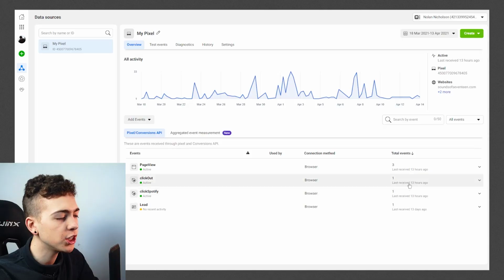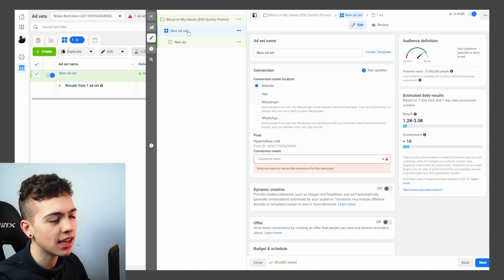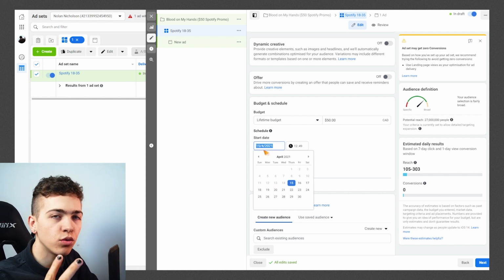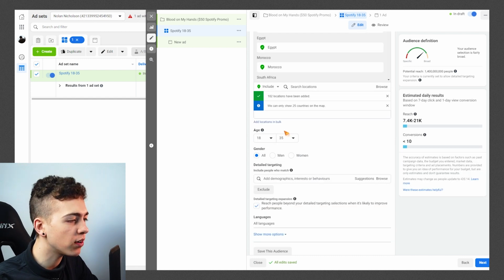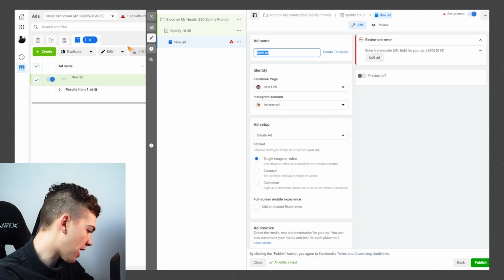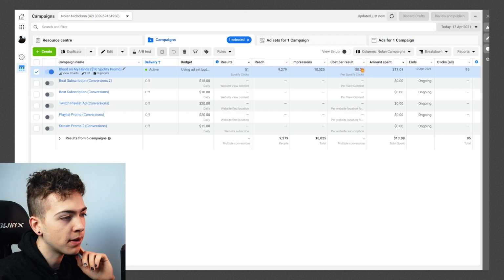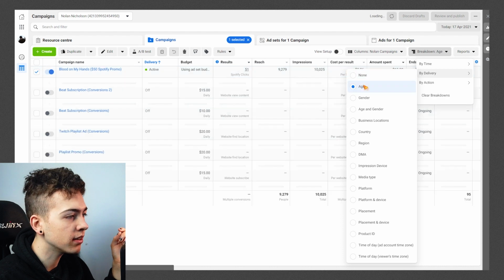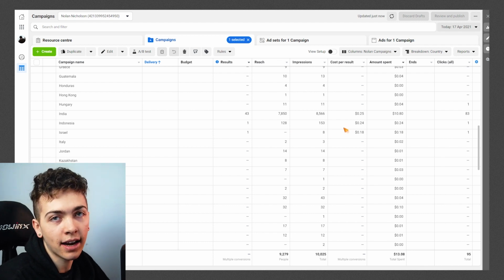I spent $50 on FB ads to Promote my Spotify (here's what happened...)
In today's video, I decided to run a facebook ad campaign for just $50. I wanted to promote a song of mine and bring more traffic to my Spotify. I have learned a lot about promoting my music through trial and error with fb ads, and I wanted to share my knowledge!